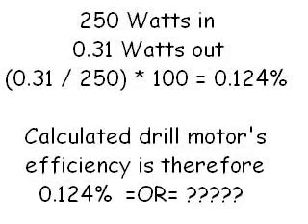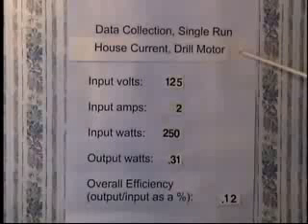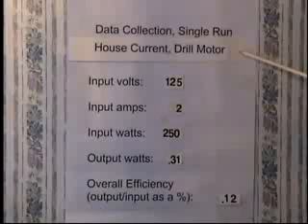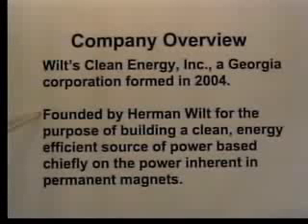Wilt Magnetic Motor 'Testing' Proves Stupidity is a Virtue Among the Stupid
This "genius" (Herman Wilt, I am assuming) believes his drill motor's efficiency is. well, you won't believe me when I say what he believes--- you'll have to hear him yourself.

He also believes that his motor is "much more efficient than current technology drill motors." Yet his own flubbed calculations show he's wrong.

By the way: common electric motors are 76% - 89% efficient, with specialty motors going as high as 95.3% efficient.